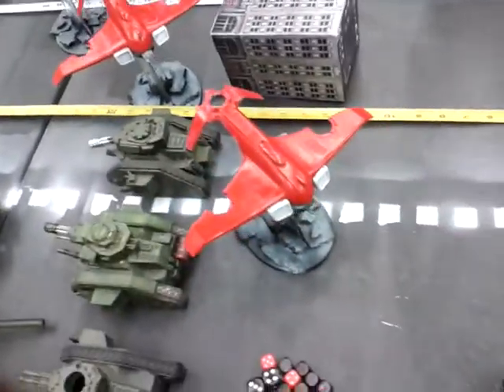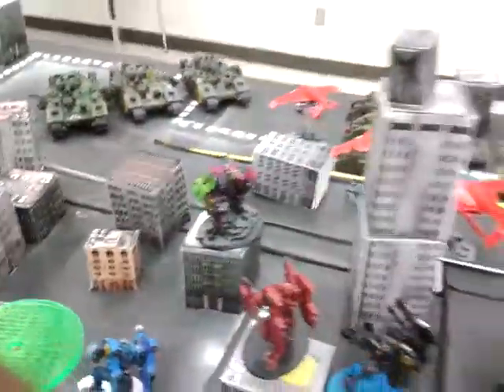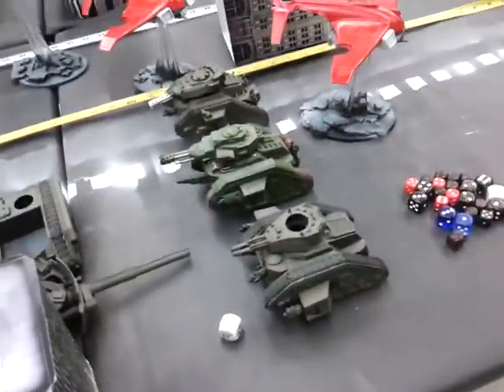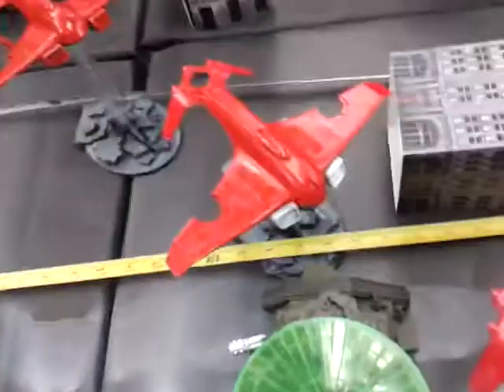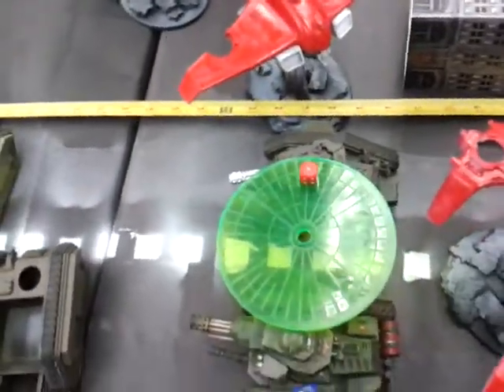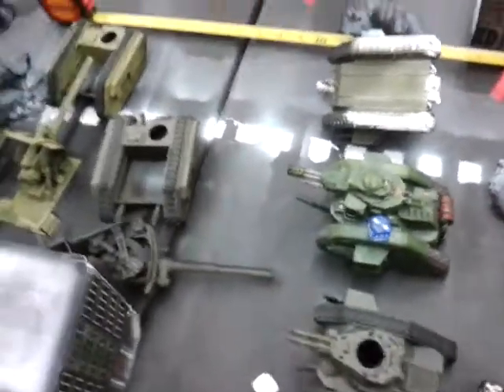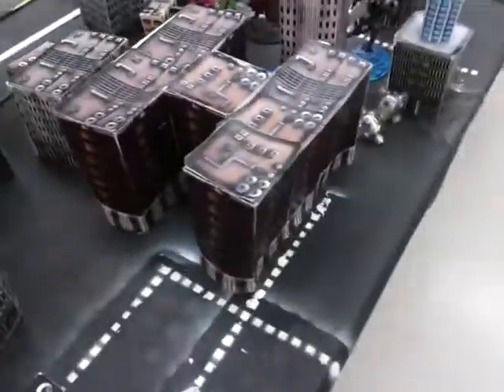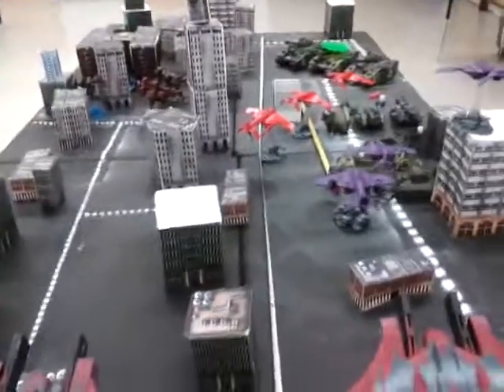Hypothetical Apoc End of Tau Turn 2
This the end of Tau Turn 2. I explained how to slow down the Riptide Wing & Tigershark flyers. Use of assets & terrain to block LOS supported by using Shield Generator (asset in main book) Blind Barrage. I also cover how the turrets work on the Sunshark. The video covers how vulnerable ground forces are to Tau Air Formations.